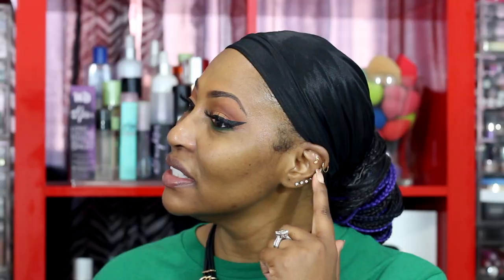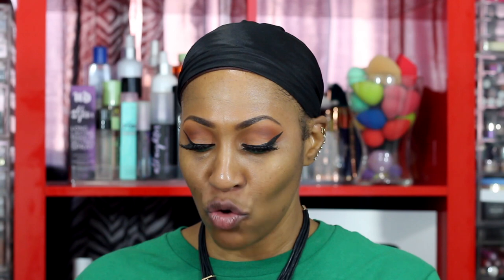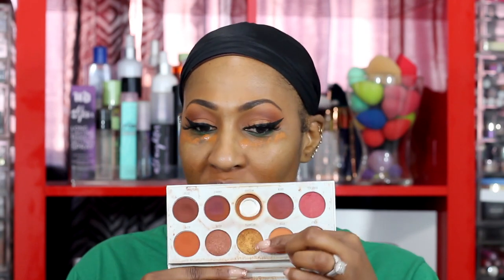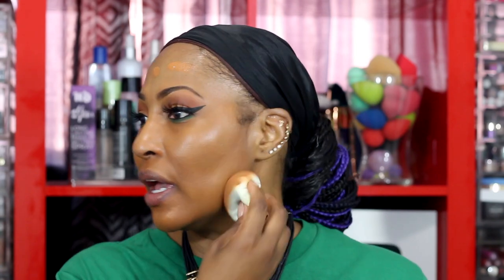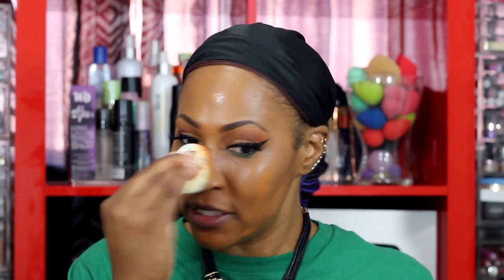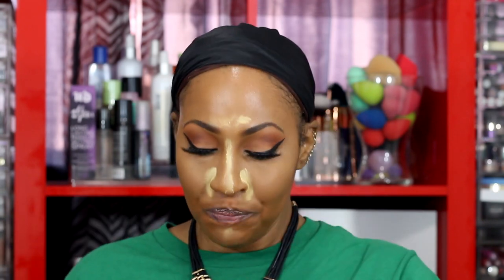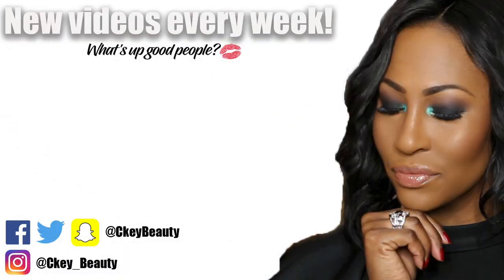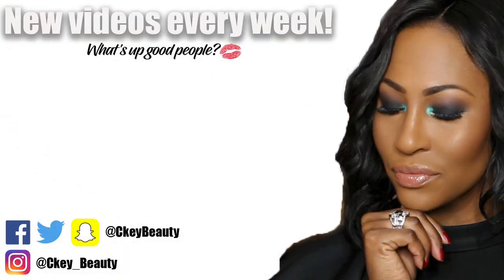NEW Urban Decay Stay Naked HydroMANIAC Tinted Glow Hydrator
🔴  PRODUCT DEETS
-Lancome LA Base

-Urban Decay Stay Naked HydroMANIAC Tinted Glow Hydrator

-P Louise Base #4
-Morphe X Jaclyn Hill Ring The Alarm Palette
-Juvias Place Nubian 2 Palette
-Morphe 35O Palette (may be discontinued)
-Urban Decay All Nighter Setting Spray
-Fenty Beauty By Rihanna: Toffee
-Fenty Beauty Powder :390

(use code "ckey")

💻Video edited by:
Aubrey Migashkin

1007 N. Sepulveda Blvd #748